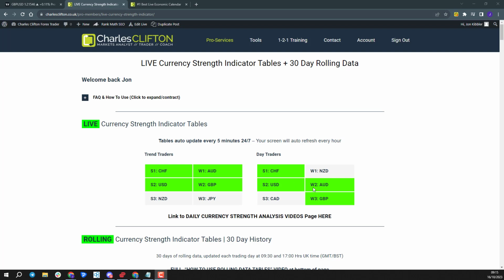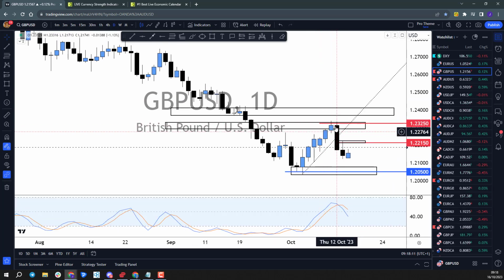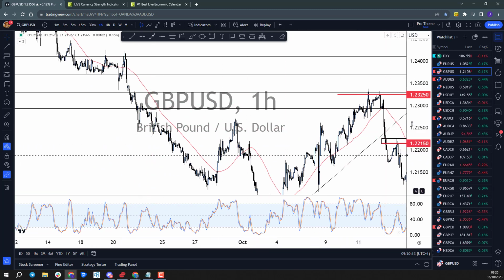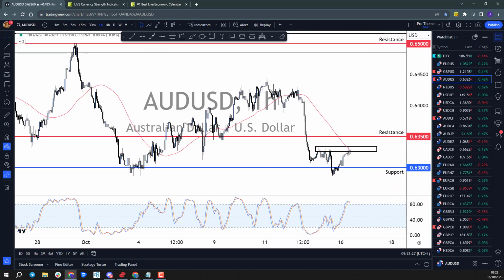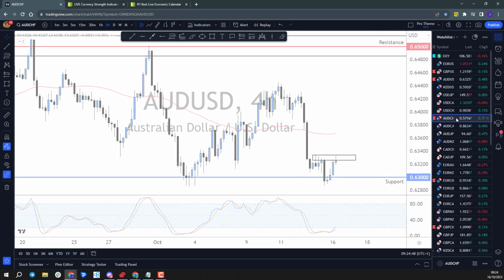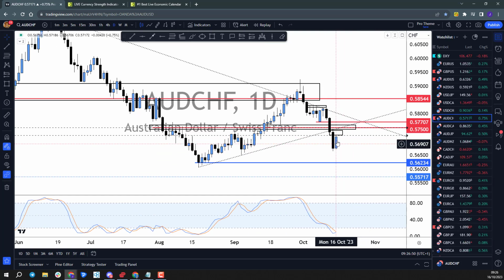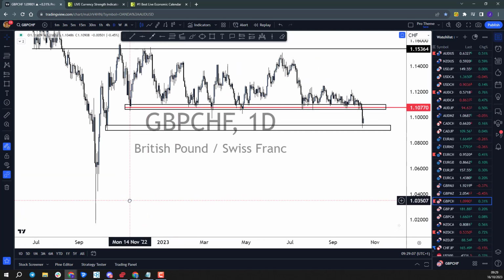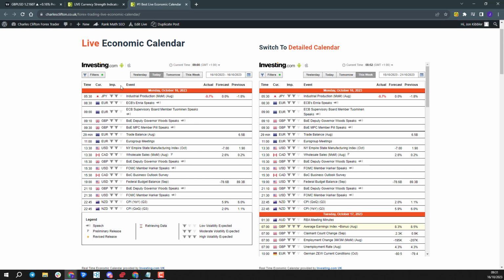GBPUSD Sellers Could Target Key Swing Lows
Today's forex pairs of interest are